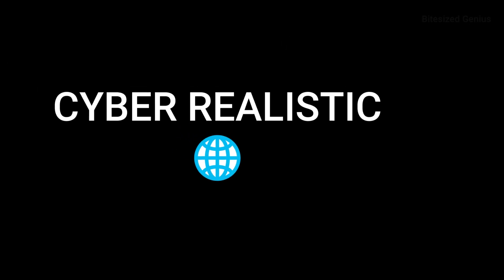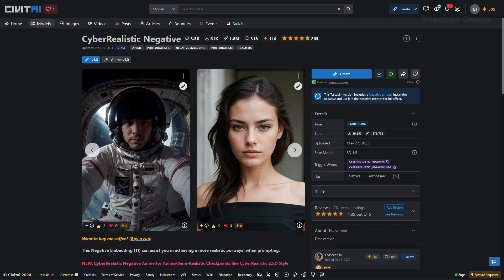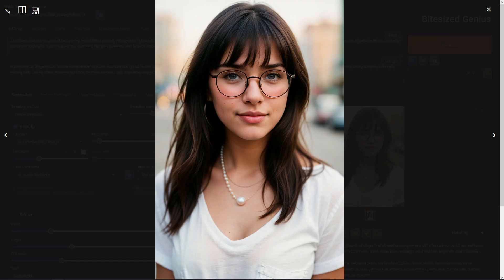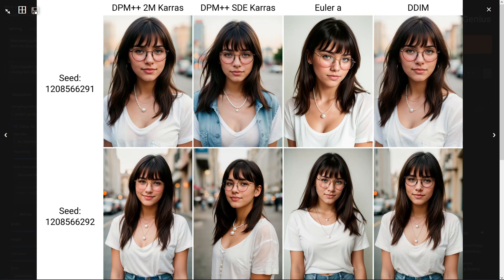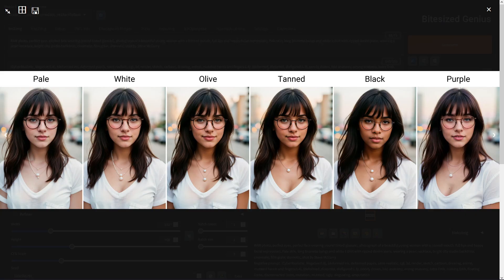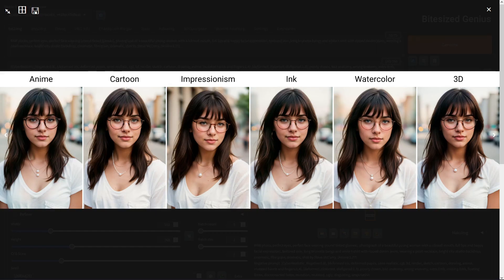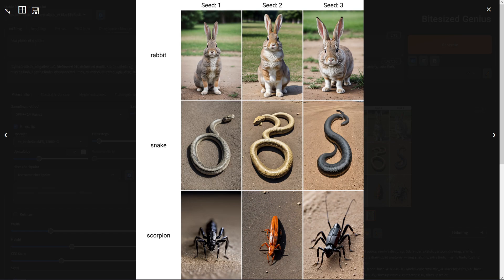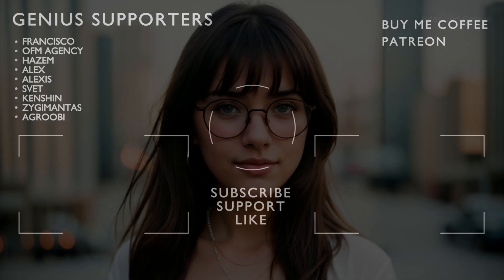Cyber Realistic Realistic AI Model In 7 Minutes – Stable Diffusion (Automatic1111)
Cyber realistic is a checkpoint capable of generating good photography style images with simple prompts. In this video we'll be reviewing Cyber Realistic and testing what it can do.

Chapters
0:00 - Introduction
0:18 - Overview
1:11 - Testing The Prompts
6:28 - Landscape Testing
6:54 - Conclusion